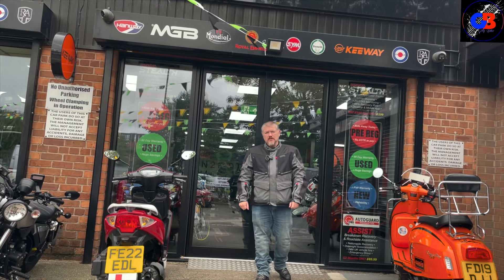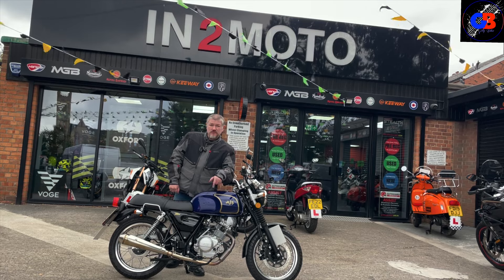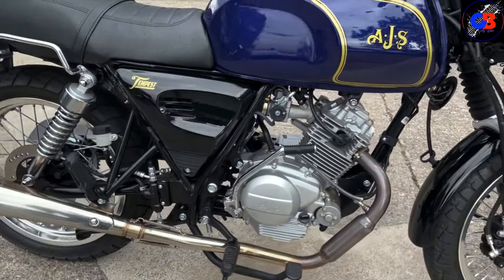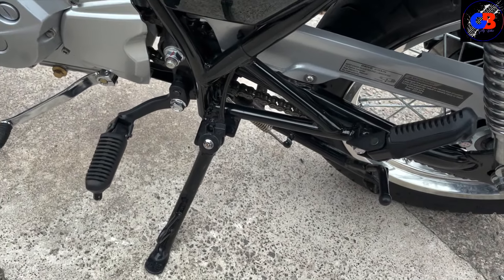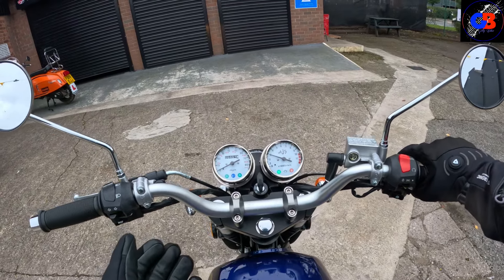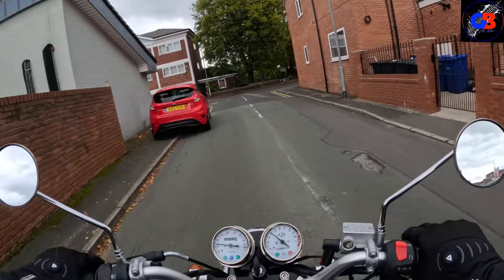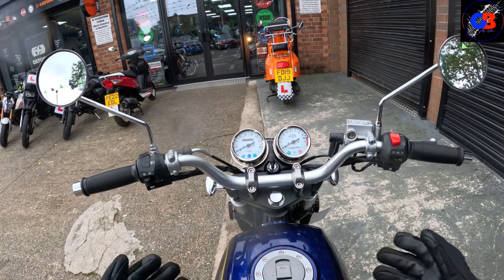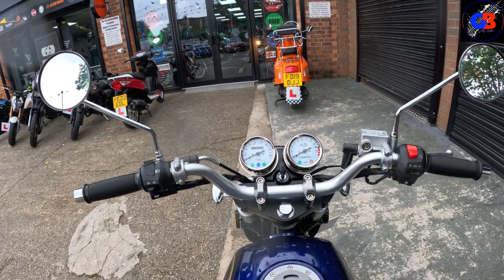used bike bargain? The AJS Tempest Roadster 125 review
used bike bargain? The AJS Tempest Roadster 125 review. With very few miles and a price tag of just £2299 does it qualify as a used bike bargain? Let’s take a look around and go for a ride.